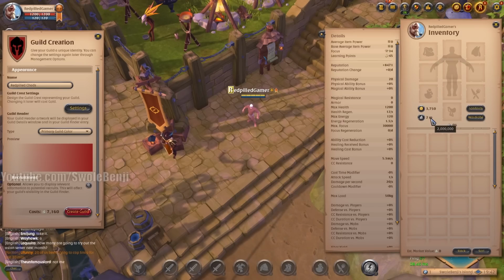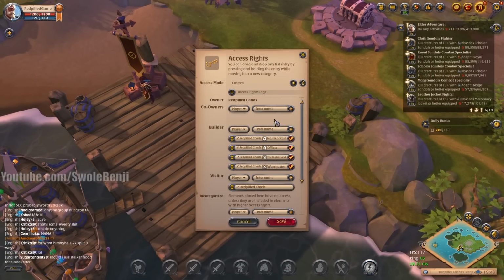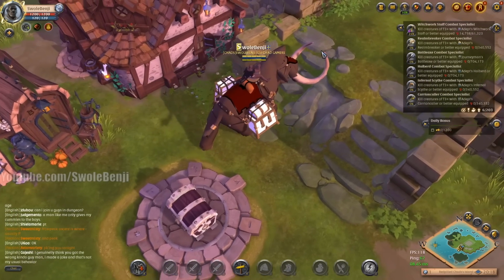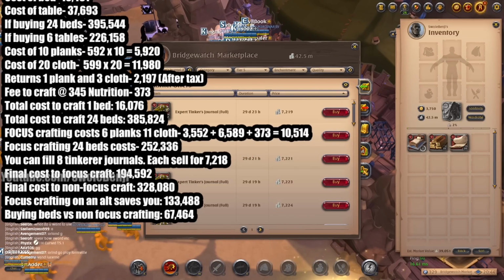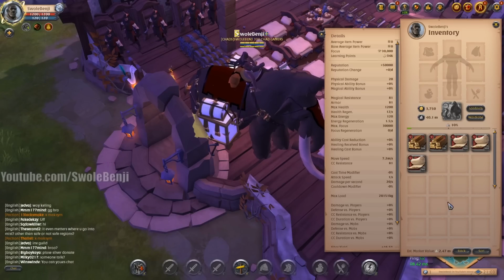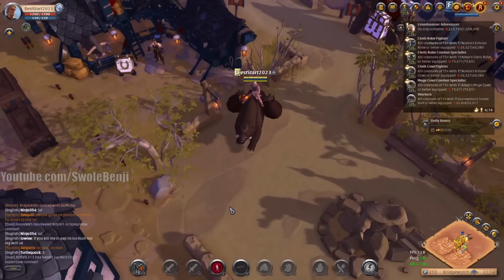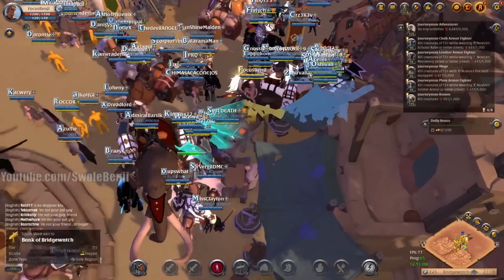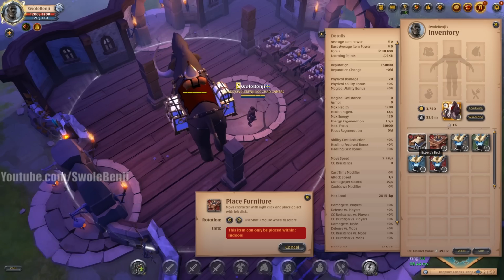Making GUILD ISLANDS for LABORERS - Albion Online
Every solo player, every economic player, every LONG TERM player of Albion Online should be doing this. Having your very own guild islands allows you to massively increase daily profits from laborers. Sure there's a start up cost, which this video will show exactly how much you'll be paying and the entire process to set up your own guild islands with laborers, but once you do, you can quickly and easily pay off the cost of materials within a reasonable amount of time allowing every single day moving forward in Albion Online to be far, far more profitable and make you lots of silver. You'll be glad you set these islands up. The sooner, the better. These guild islands and laborers will pay massive dividends later on. Do not skip this crucial step when playing Albion Online.

Title: Making GUILD ISLANDS for LABORERS - Albion Online